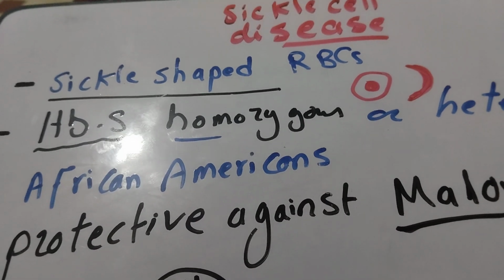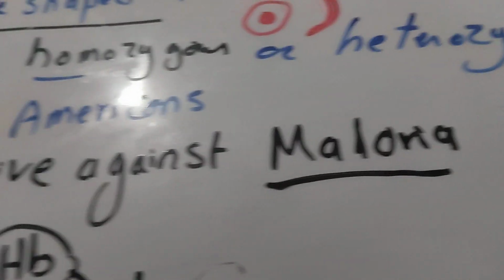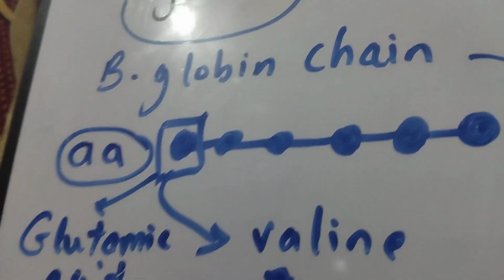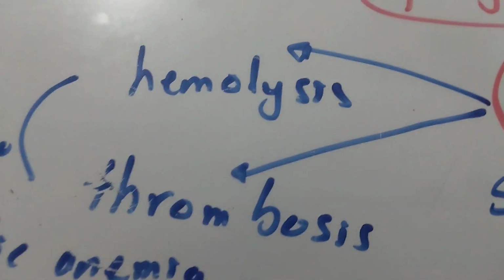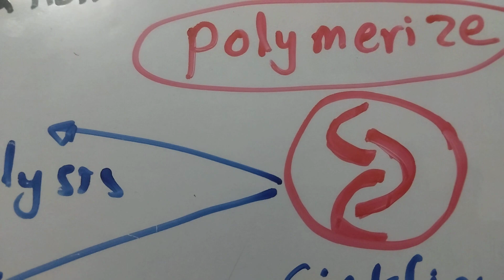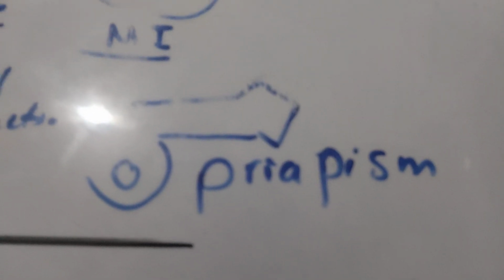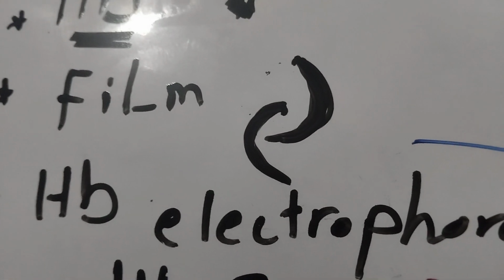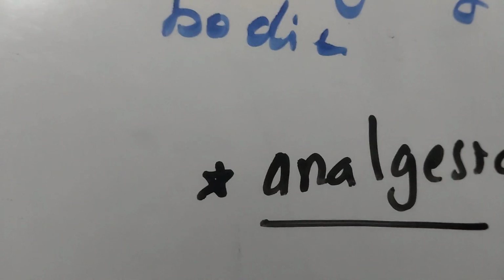Haematology module... sickle cell anemia... الدكتور عمرو حسب الله